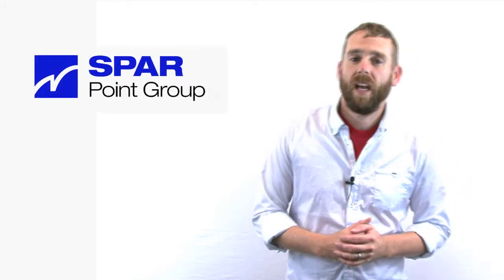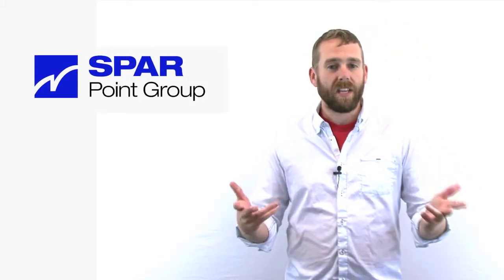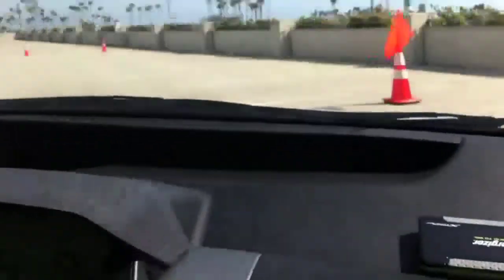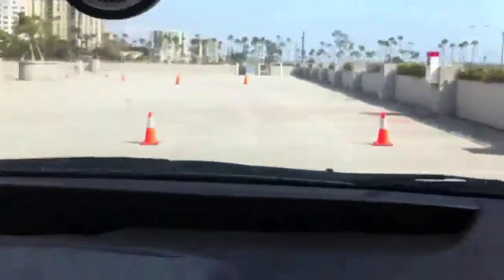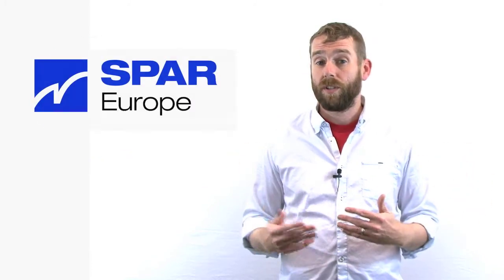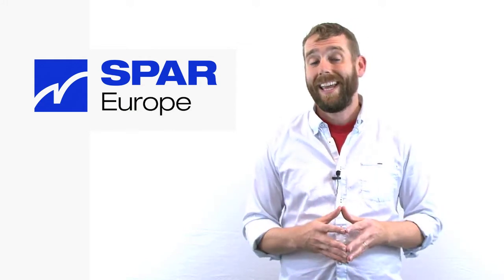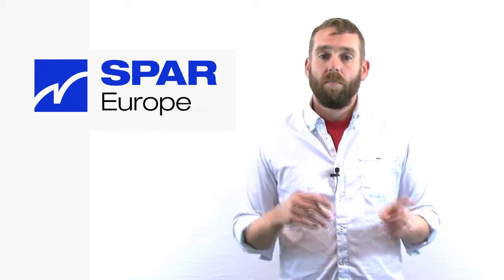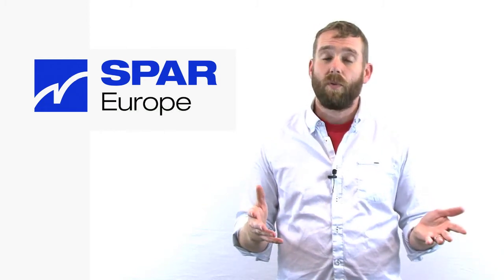SPAR VideoBlog: Using laser scanning for self-driving cars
Maybe you've seen Google's self-driving car demonstrations, but SPAR Point Group editor Sam Pfeifle is here to tell you they're not the only ones working on using 3D laser scanning to provide feedback to a computer mounted inside a car. Volkswagen is also working on this, using laser scanning to provide driver assistance information, using a combination of a Z+F laser scanner and the sensors that are already on board their vehicles to provide information for systems like the airbags and anti-lock braking system. You can learn more about all of this at SPAR Europe, 7-9 November, in the Hague. for more information.